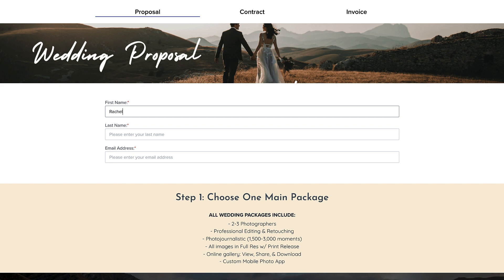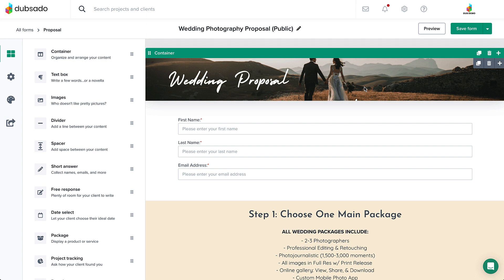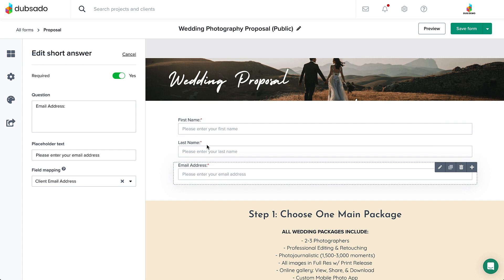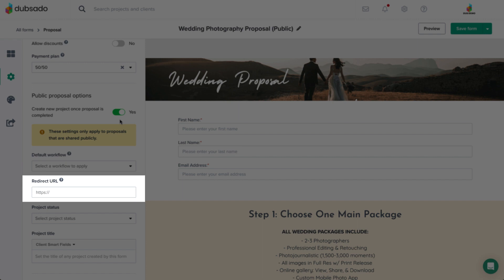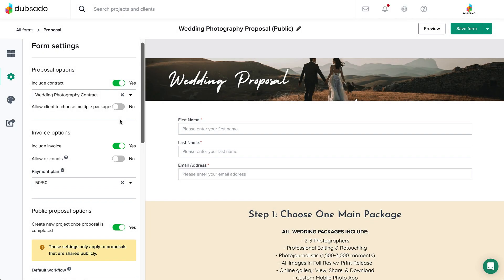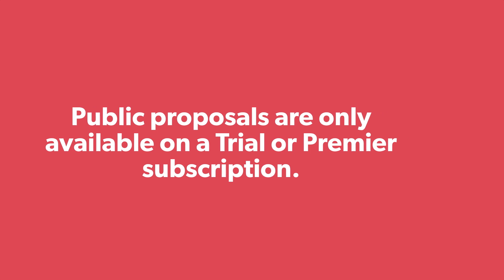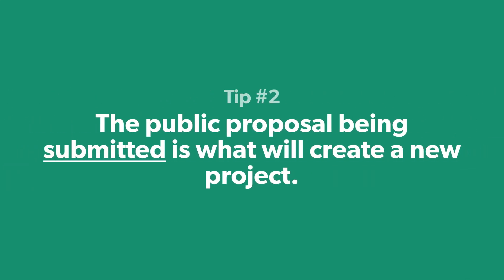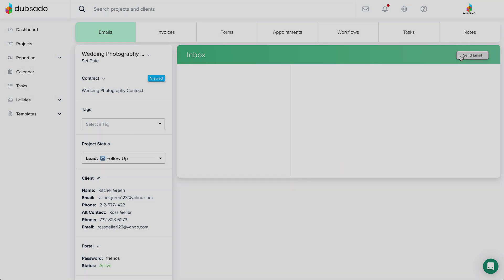Dubsado Public Proposals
A public proposal is a "combination" of a Lead Capture Form and a Proposal! It's perfect for embedding your packages/services/products onto your website and have a client purchase directly from there! Once they do, they will automatically get a project created in Dubsado.